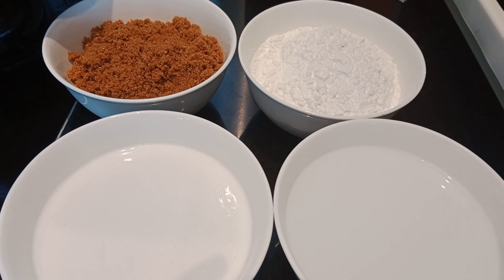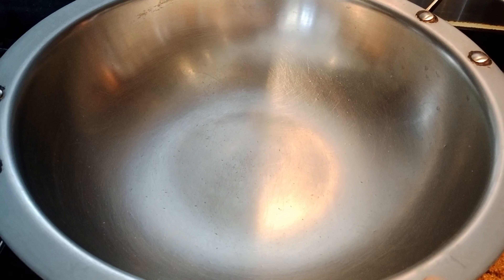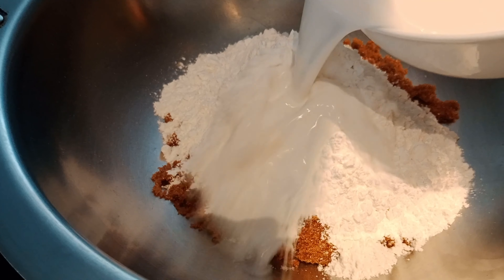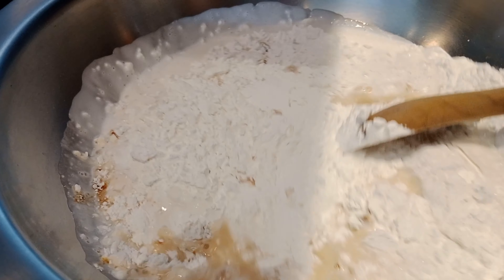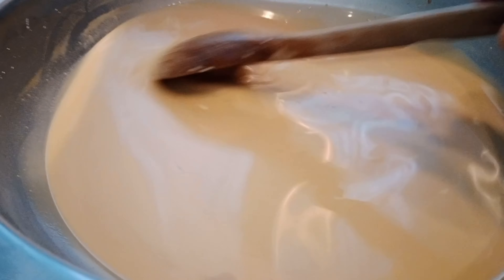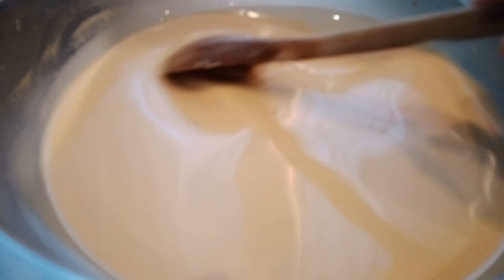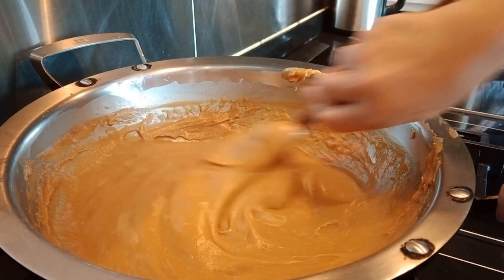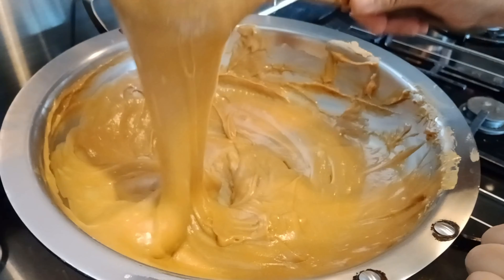Special Kalamay Hati Recipe (You make it long last and still soft on your Refrigerator)